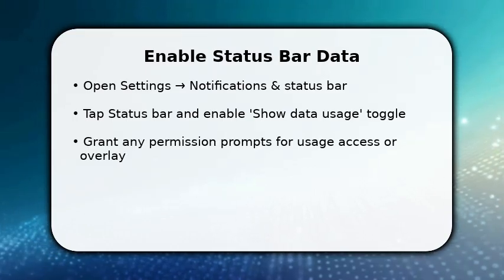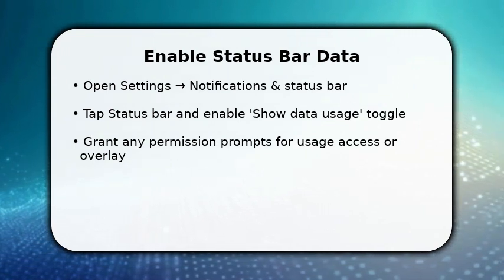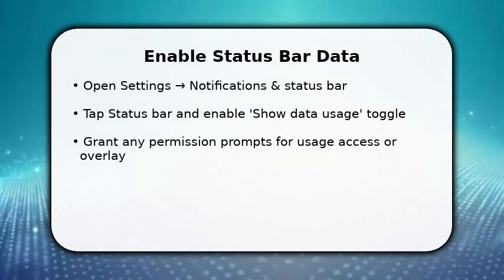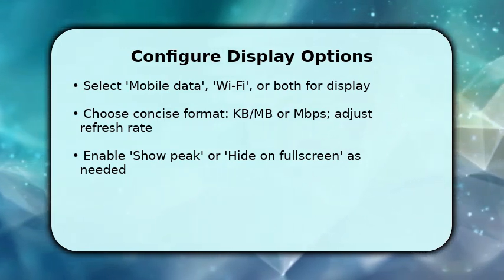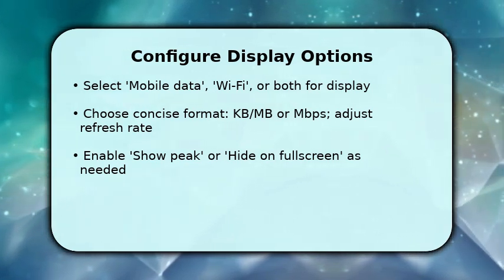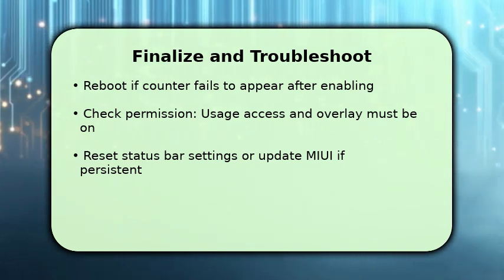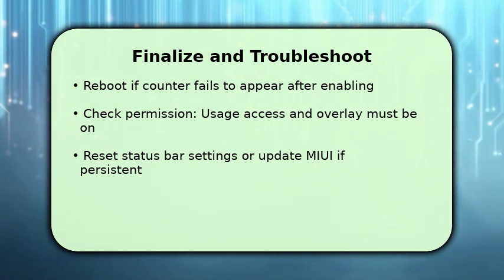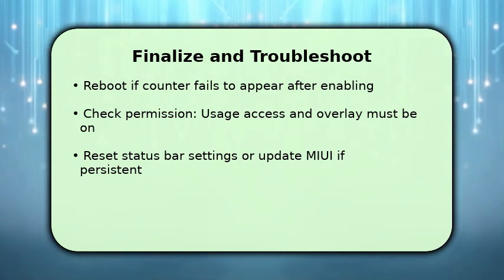How to Display Data Usage on Status Bar in Poco (only Way)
Discover the precise method to show data usage on your iPhone' extranet status bar using Poco devices. This tutorial guides you through each step, ensuring a seamless integration of this essential feature for monitoring network consumption.

display data usage, iPhone Extranet Status Bar, Poco Device Setup, network monitor, data tracking on iPhone, status bar customization, mobile device management